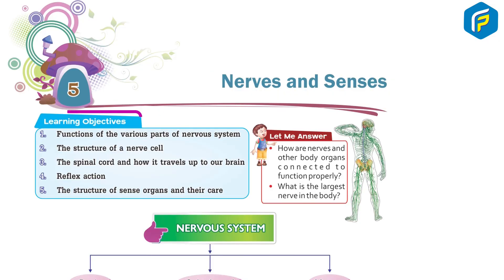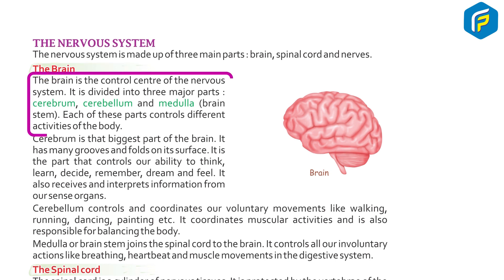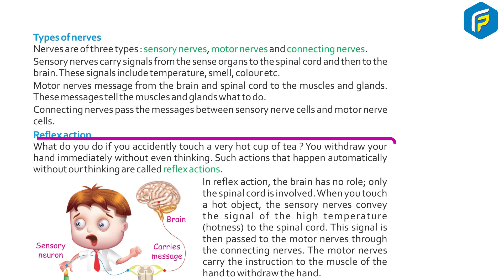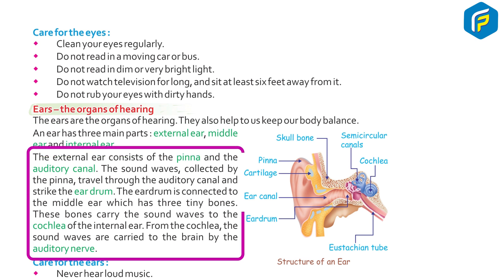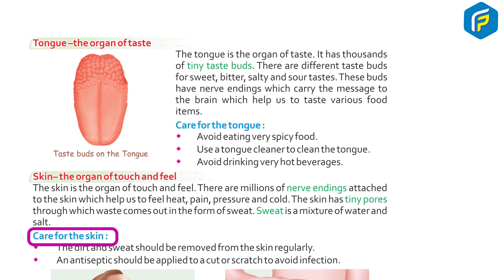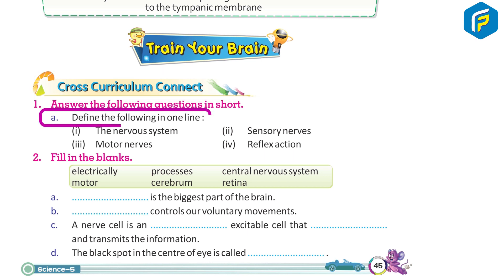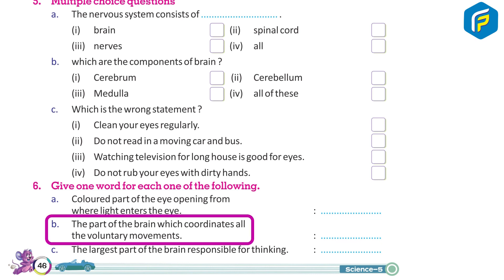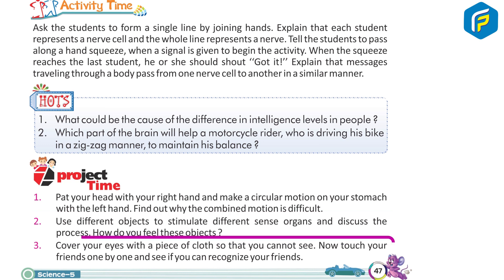Franklin Science Book 5 - Chapter 5 Nerves and Senses